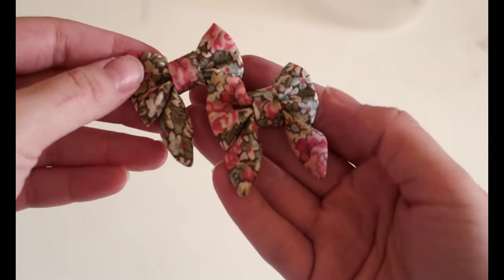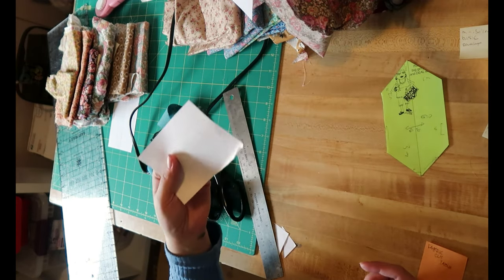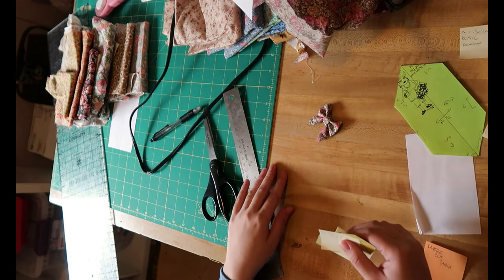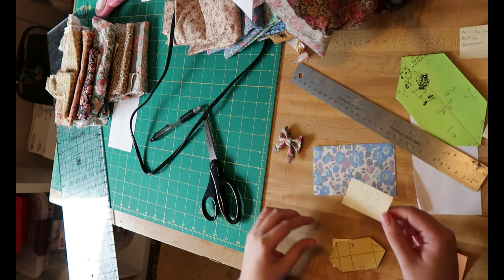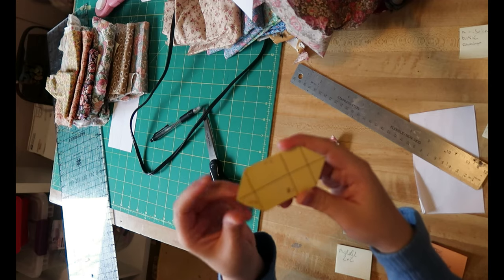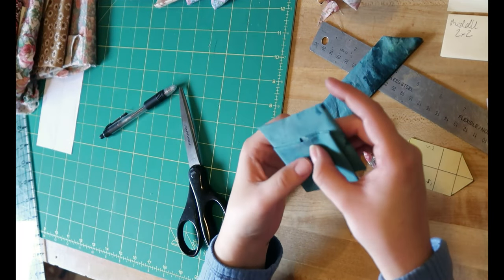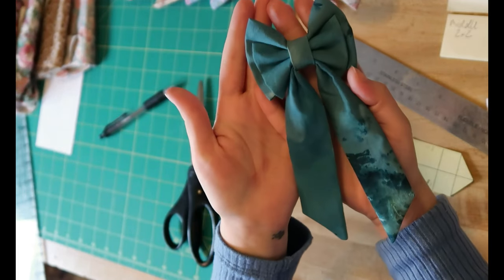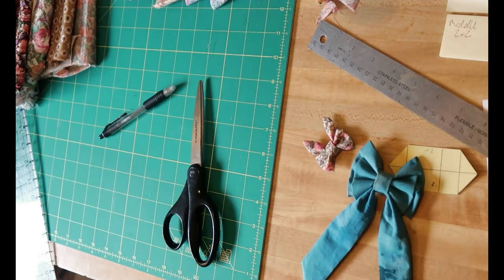*NEW* making mini sailor hairbows..again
Hey Friends!
I hope you enjoy this video and see ya next time!
-Michelle